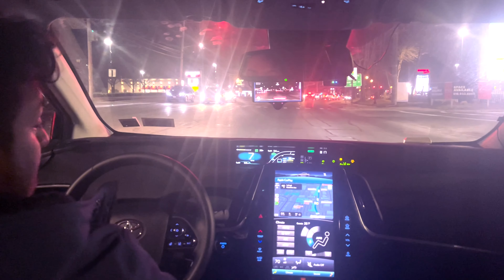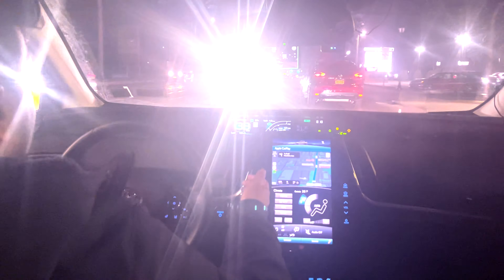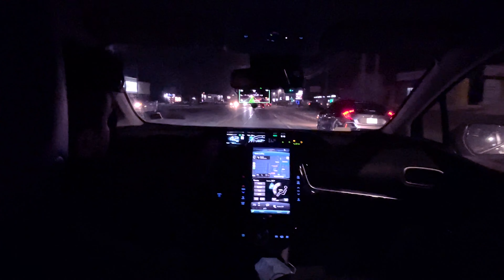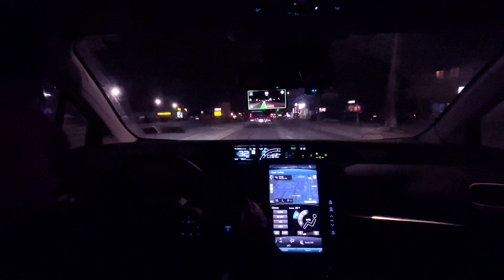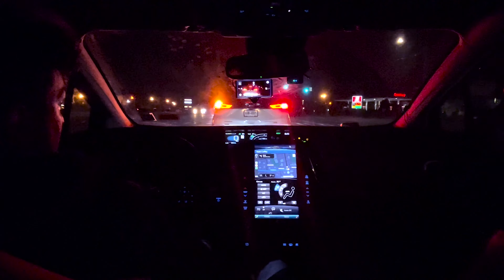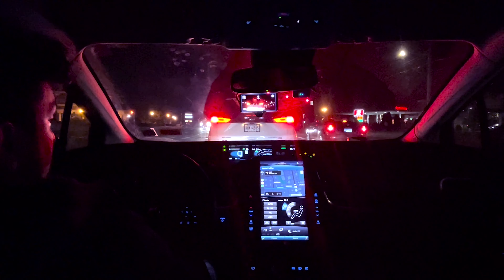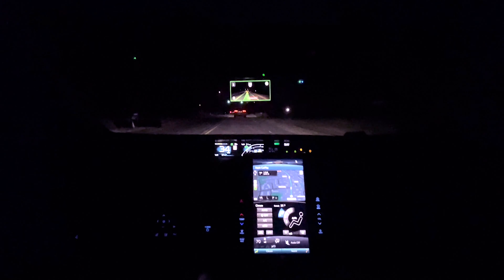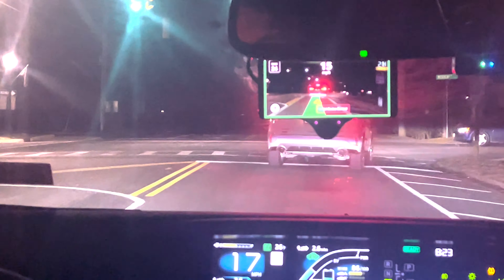How Openpilot performs at Night || Shane Fork || Version 0.8.10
I am so impressed with the software of Shane. I am driving a Toyota Prius Prime 2021 and it's impressive on the highway as well as on the local road. Let me know your opinion in the comment box.